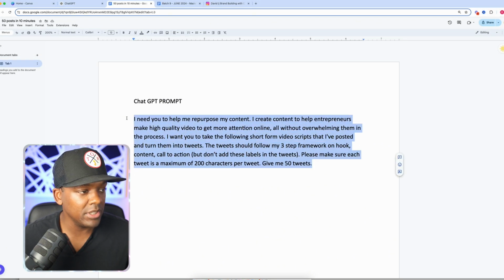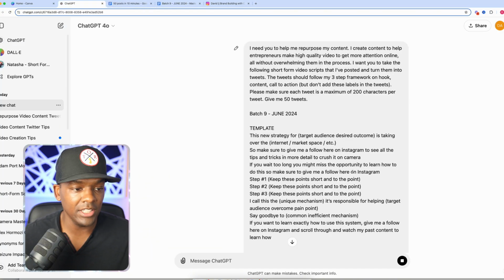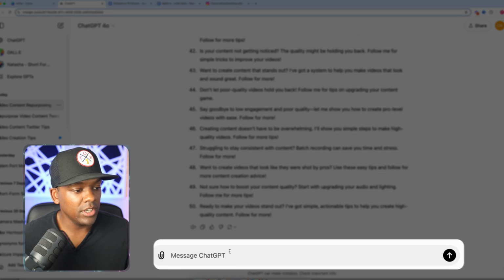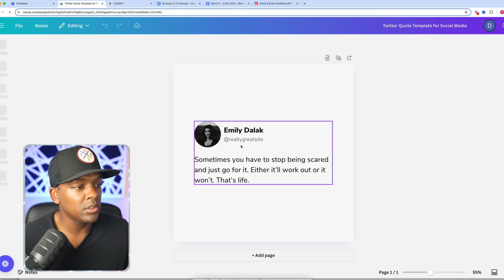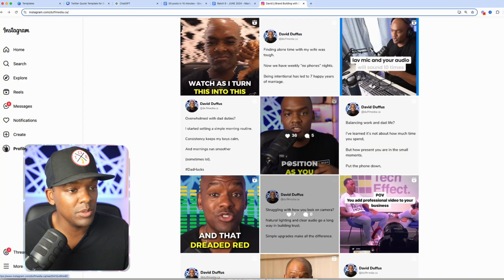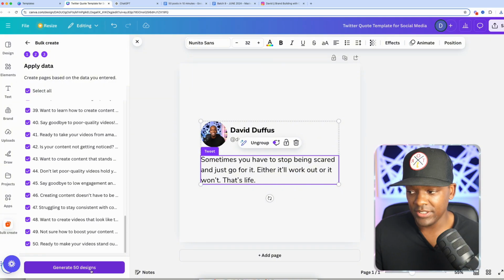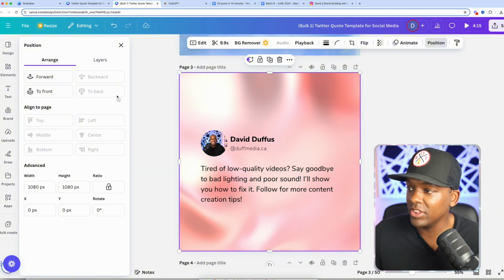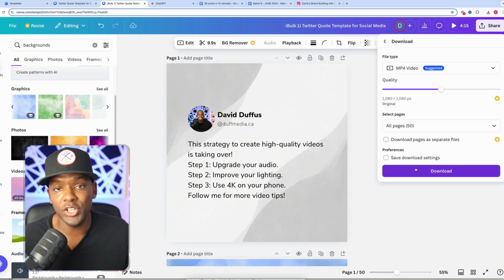Create 50 Instagram Posts in 5 minutes (And it's not what you think)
Stuck on ideas for your next video? Download 100 Fill-in-the-blank Video ideas that fit ANY industry

Grow your Business with Short Form Video by creating a months worth of posts in 3 hours ⬇️

Start your own community on Skool:

⚙️Gear That I Currently USE and Recommend

🎤Audio
Entry level:
Wired mic: Movo LV1 USB

Entry level wireless mic:
Dual Wireless Microphone for iPhone and Ipad

**My Favourites:
Wired:  Rode Lavalier Go Professional Microphone

Wireless: Rode wireless ME

💡Lighting
LED panel
Entry Level: Neewer Led Video Light Panel Lighting Kit, 2-Pack 12.9”

My Favourite:
Neewer 660 RGB LED Video Light

Video Light (COB (Chip on Board Light))
**My Favourite:
Godox SL-60W LED Video Light 60W

Softbox
My Favourite:
SMALLRIG Parabolic Softbox Quick Release, Parabolic Softbox

Light Stand
My Favourite:
NEEWER Pro 9feet/260cm Spring Loaded Heavy Duty Photo Studio Light Stand

🎥Camera
**My Favourite:
Canon EOS RP Full Frame Mirrorless Camera

Canon EOS R8 Full-Frame Mirrorless Camera

Camera lens (Both Favourites)**
Canon RF50mm F1.8 STM for Canon Full Frame Mirrorless RF Mount

Canon RF35mm F1.8 is Macro STM Lens, Black

Miscellaneous
-Tripod
K&F Concept Camera Tripod, 64 inch Professional Aluminum Tripod

Phone Tripod head
ATUMTEK Phone Tripod Mount, Universal Smartphone Mount Adapter

Headphones
Audio-Technica ATH-M20X Professional Studio Monitor Headphones

Monitor
FEELWORLD FW568 V3 6 inch DSLR Camera Field Monitor

Chapters:

00:00 - 50 posts in 5 minutes (on easy mode)
00:39 - GPT Prompt
1:11 - My 50 Scripts
1:27 - About Me
2:45 - Generate Posts
3:29 - Canva Template
5:00 - Bulk Create
5:30 - Editing the Posts
7:00 - Voila!